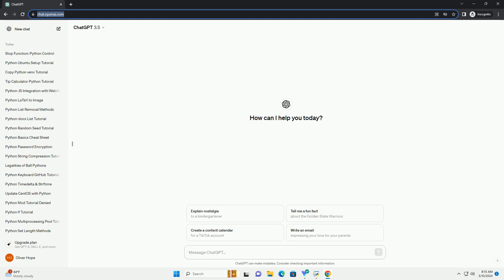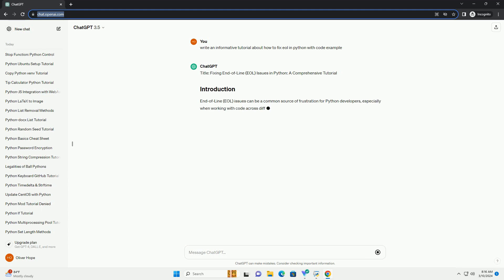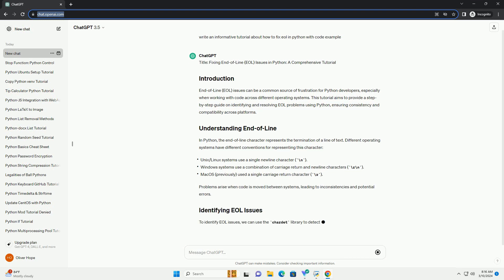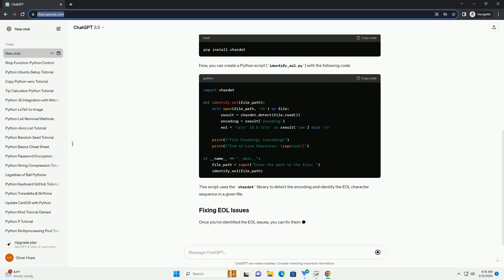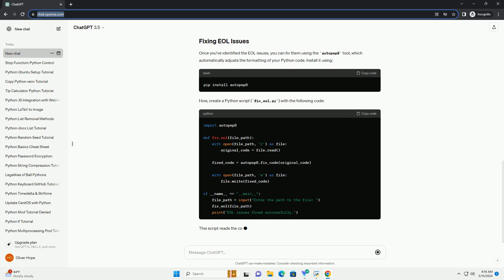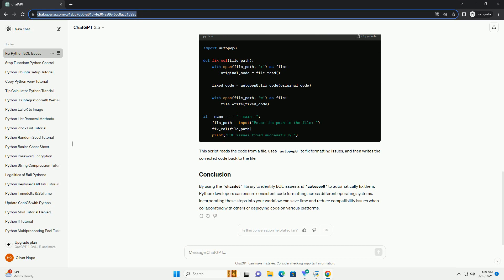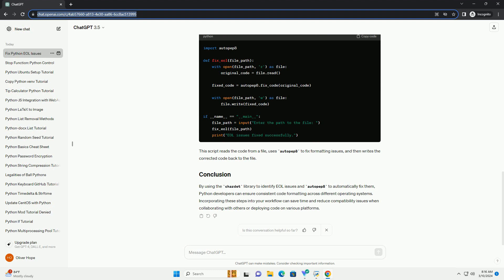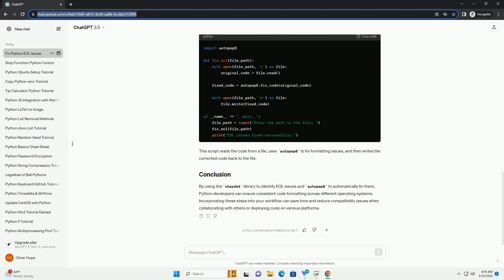how to fix eol in python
title: fixing end-of-line (eol) issues in python: a comprehensive tutorial
end-of-line (eol) issues can be a common source of frustration for python developers, especially when working with code across different operating systems. this tutorial aims to provide a step-by-step guide on identifying and resolving eol problems using python, ensuring consistency and compatibility across platforms.
in python, the end-of-line character represents the termination of a line of text. different operating systems have different conventions for representing this character:
problems arise when code is moved between systems, leading to inconsistencies and potential errors.
to identify eol issues, we can use the chardet library to detect the encoding of a file. install it using:
now, you can create a python script (identify_eol.py) with the following code:
this script uses the chardet library to detect the encoding and identify the eol character sequence in a given file.
once you've identified the eol issues, you can fix them using the autopep8 tool, which automatically adjusts the formatting of your python code. install it using:
now, create a python script (fix_eol.py) with the following code:
this script reads the code from a file, uses autopep8 to fix formatting issues, and then writes the corrected code back to the file.
by using the chardet library to identify eol issues and autopep8 to automatically fix them, python developers can ensure consistent code formatting across different operating systems. incorporating these steps into your workflow can save time and reduce compatibility issues when collaborating with others or deploying code on various platforms.

python eol while scanning literal
python eol
python eol string literal
python eol character
python eol when scanning string literal
python eol error
python eol list
python eol date
python fixed point library
python fixed length list
python fixtures
python fixer
python fixed width print
python fix indentation online
python fix circular import
python fix indentation
python fixed point
python fixed size array